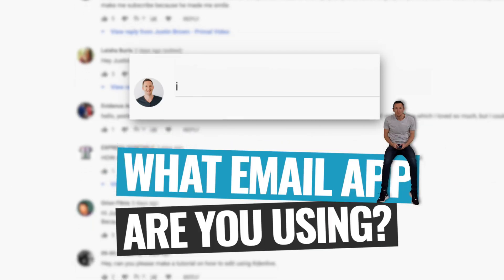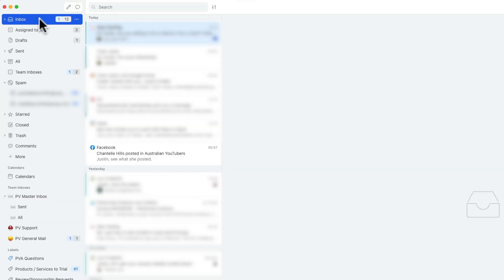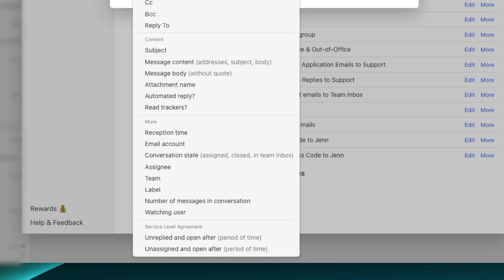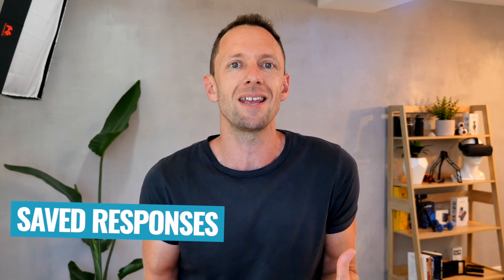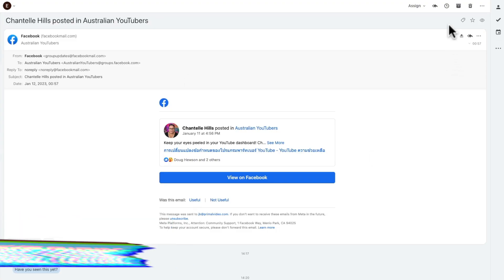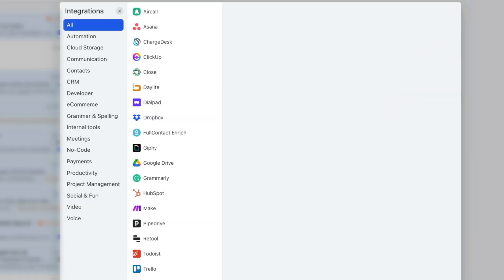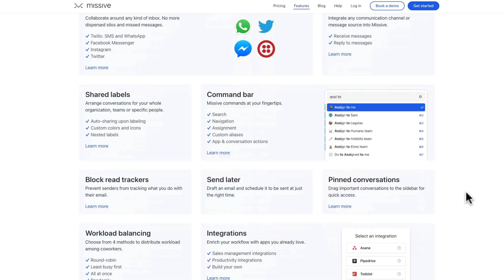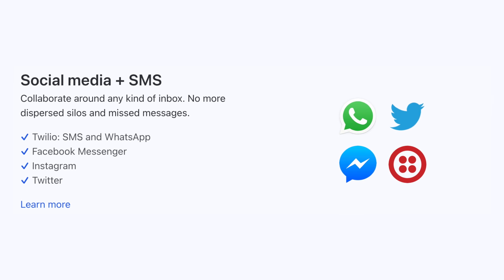Missive: The app that makes EMAIL good?!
THIS Email App makes me like email again! It’s called Missive and I couldn’t live without it.

Timestamps:
00:00 The Email app that makes Email GOOD?!
00:54 Missive Review
02:17 Team Inboxes on Missive
02:41 Labels & Rules on Missive
04:00 Tag Team Members on Missive
05:15 Saved Responses on Missive
05:50 Share Signatures on Missive
06:20 Snooze Feature on Missive
07:00 Email Search on Missive
07:29 Integrations on Missive
08:05 Missive Supported Devices
08:27 Missive Support Team
08:50 Missive Downsides
09:24 Missive Pricing
10:08 Why You NEED Missive

Stay current on video tools and AI. Ask JustinAI for instant answers, access extended tutorials, monthly AMAs, and ready-made workflows

--  Best Email App in 2023? Missive Review! --

Looking to streamline your processes and increase productivity at work? This email management software could be exactly what you need! The app we’re talking about is… Missive.

Missive is a team inbox and chat app with a ton of collaboration tools such as saved template responses, the ability to assign emails to team members, collaborative email writing and loads of integrations.

While lots of email applications say they’ll help you achieve ‘inbox zero’, we’ve found this to be a bit of a gimmicky claim. Missive is the best tool we’ve found for email organization thanks to the super powerful automated workflows and rules.

In this video we’ll share the top features of this business software and productivity tool. Plus we’ll show you how you can use it to save time in your business too!

--- Related Content —